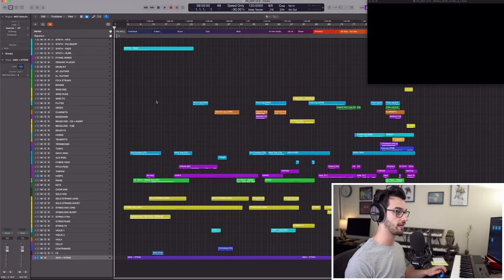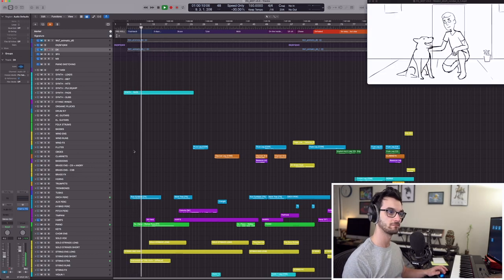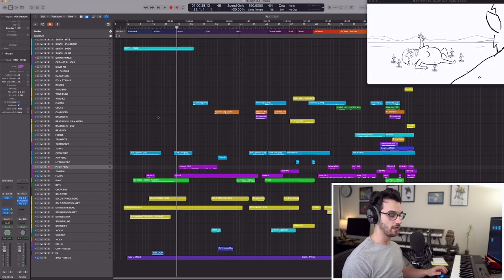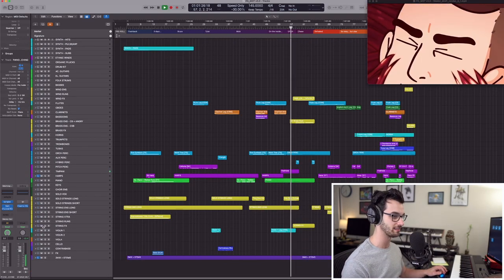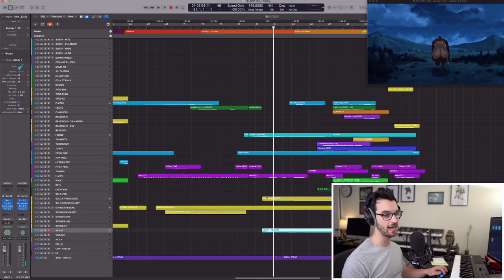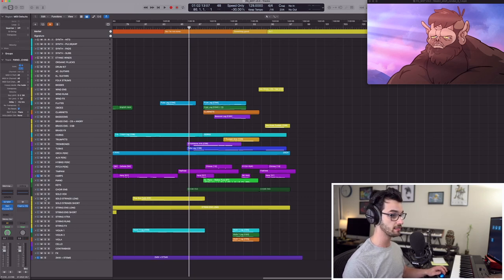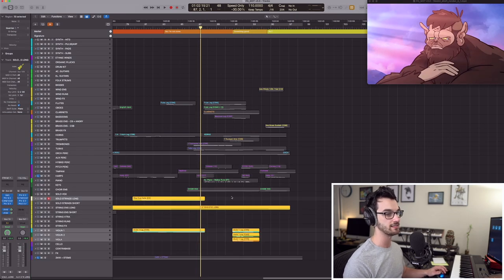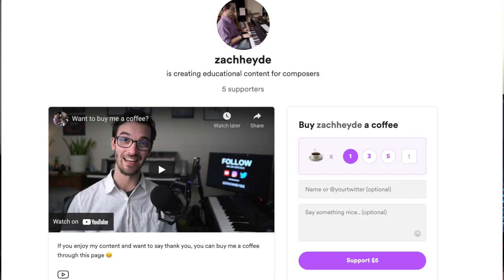Behind the Music of Flashgitz: Swallowed by Anime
I run a private mentorship program for composers interested in working directly with me to help them achieve their goals.

👋 Hey, I'm Zach! I'm a composer for animation & games and coffee lover based in SoCal. I share music online to inspire people to experience the joy of creativity.